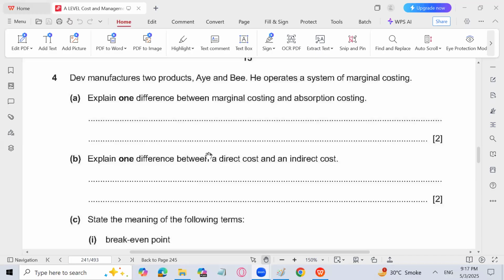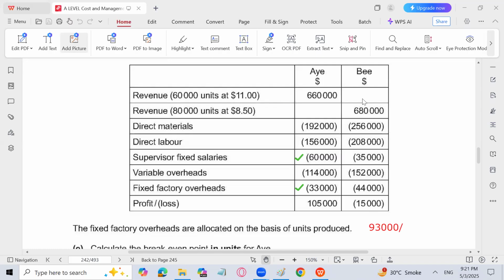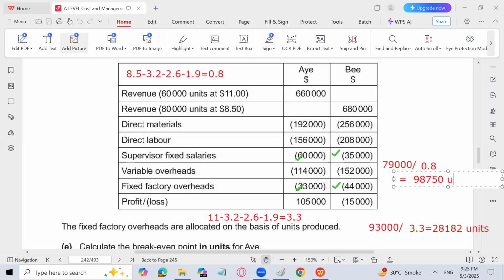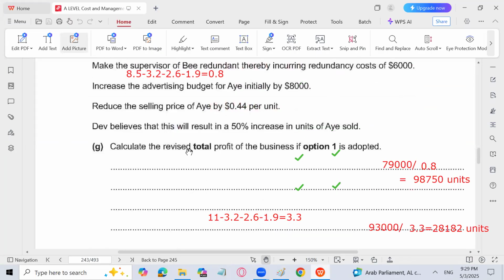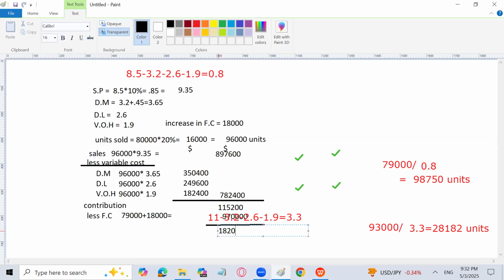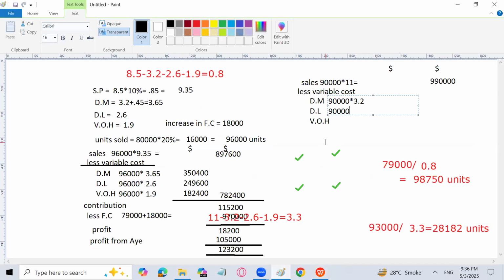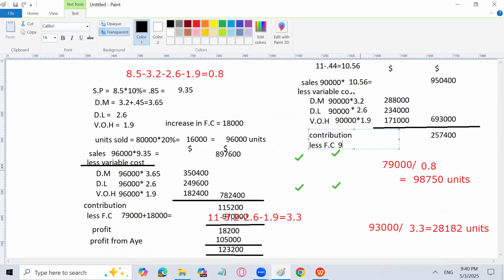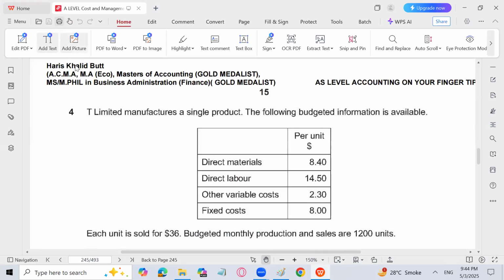A- Level -Accounting- Marginal -Costing- ON- 23 -23